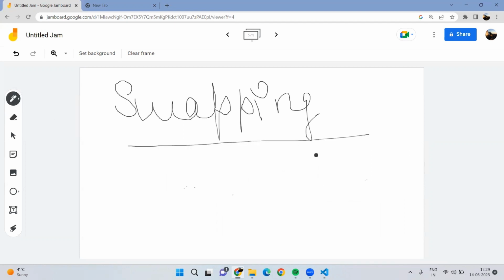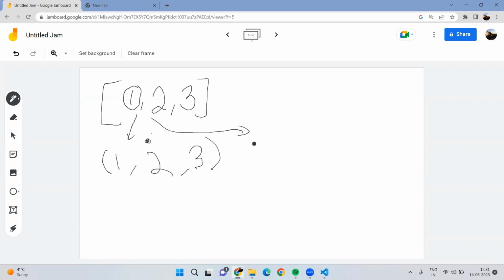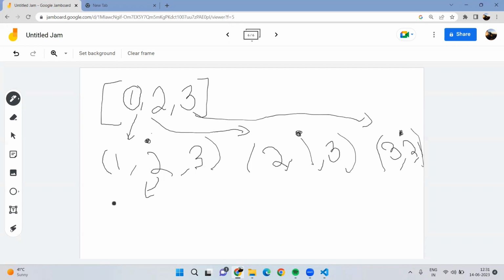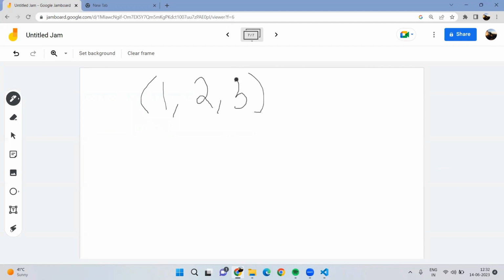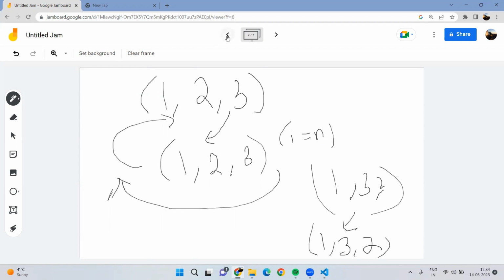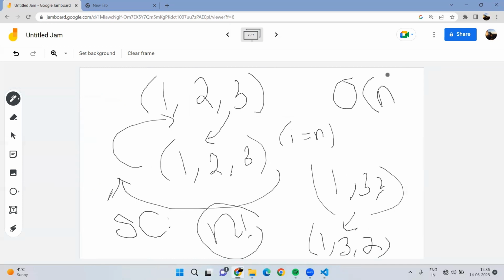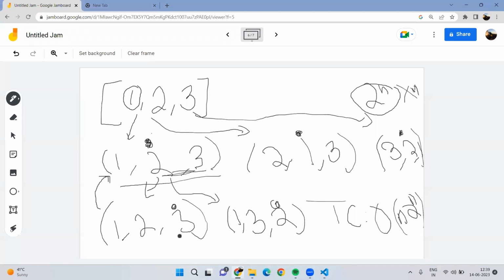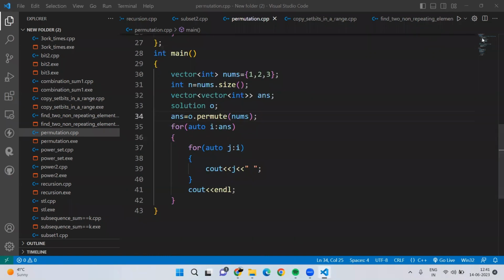Printing Permutations of a String/Array-Method-II | Recursion | DSA | #11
In this video another approach to get the permutations of a string or array has been explained by me i.e through the swapping of the characters.